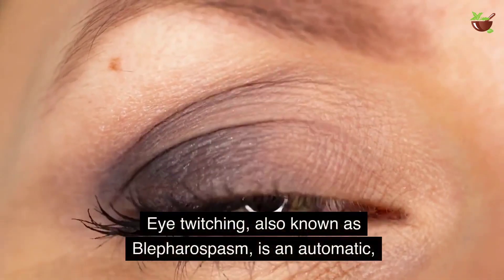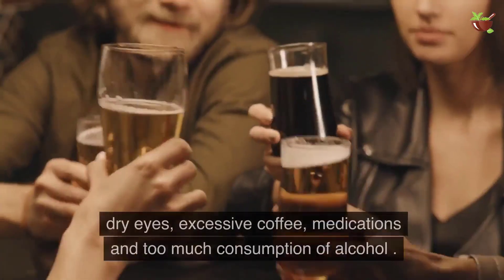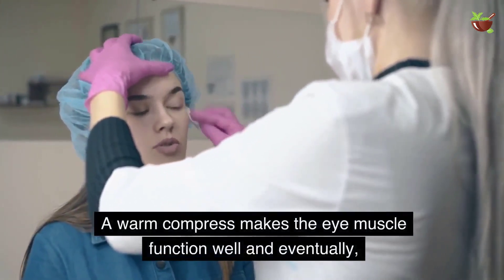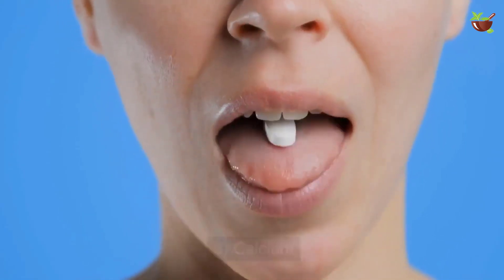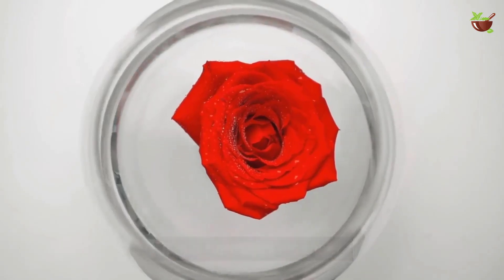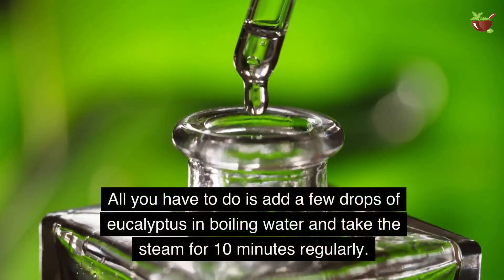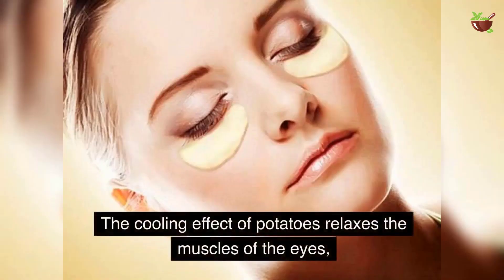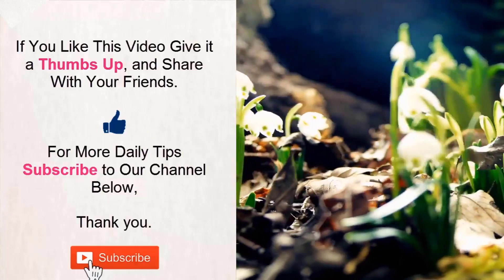Why Is My Eye Twitching? How To Get Rid Of Eyelid Twitching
In this video, we explore the most effective methods to put an end to annoying eyelid twitching. Discover 5 proven remedies that will help you regain control over your eyelids and eliminate those pesky twitches for good!

Eyelid twitching, or myokymia, can be a real nuisance. It's that involuntary spasm of your eyelid that seems to come out of nowhere. But fear not, we've got you covered with proven methods to stop it in its tracks.